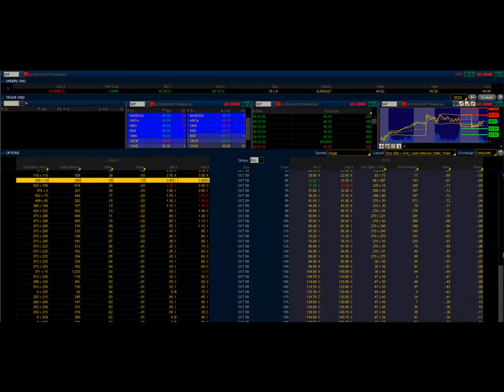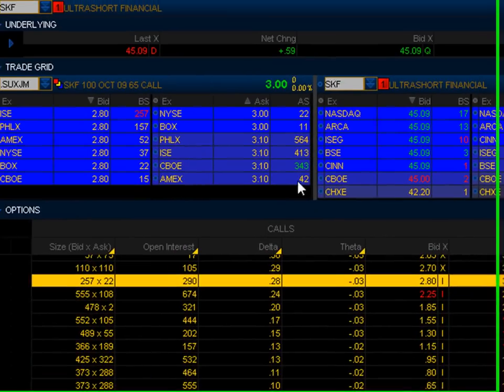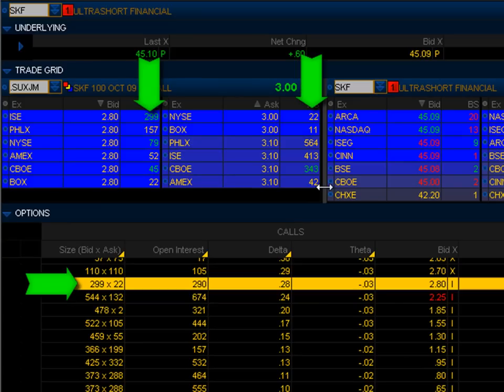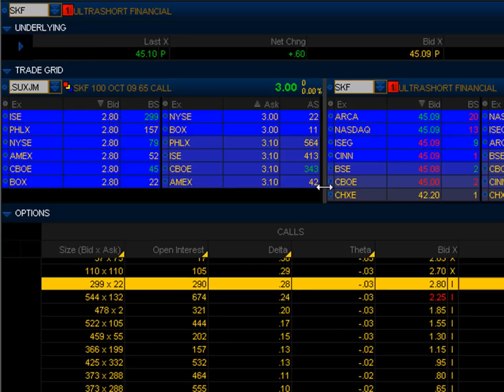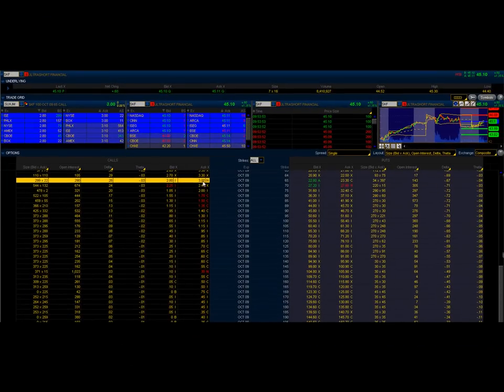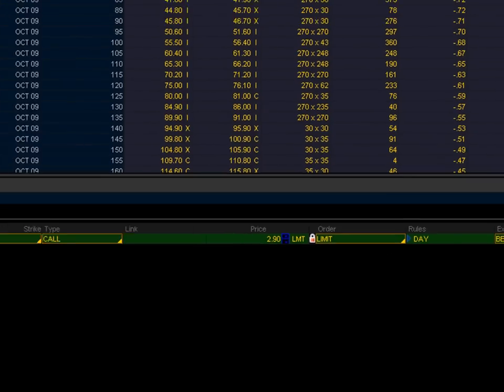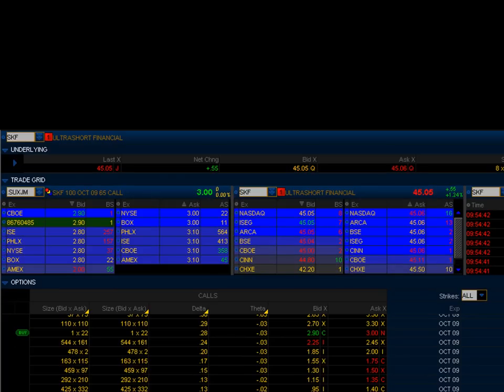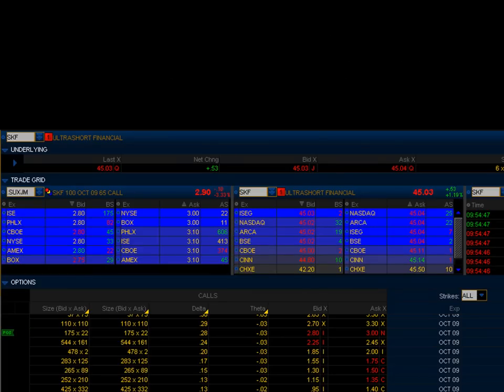The "Limit Order Display Rule" (aka, the "Fill or Show Rule") HQ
This is a video I put together of an options trade I executed that highlights some of the ins and outs of the Limit Order Display Rule, better known as the "fill or show rule."